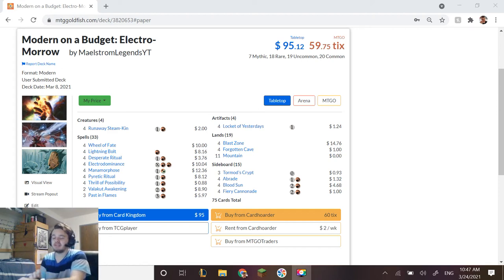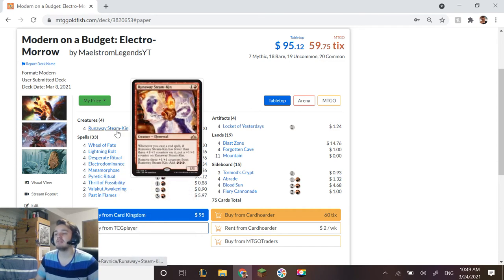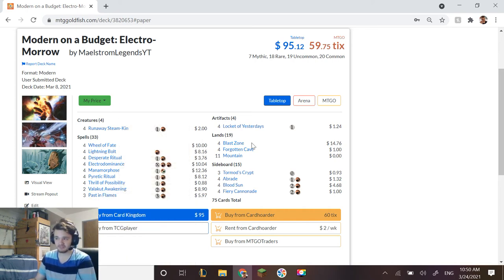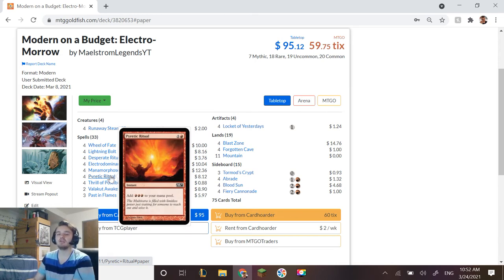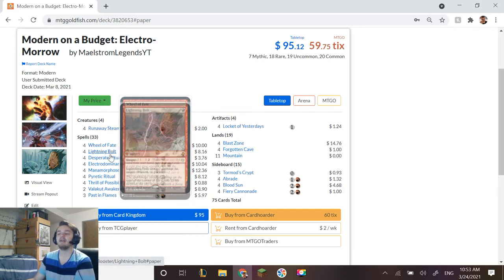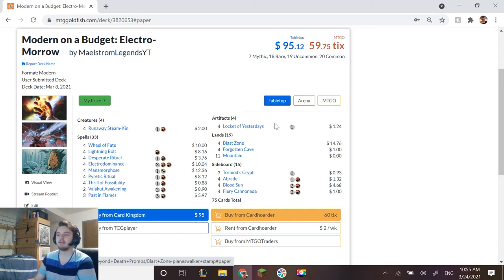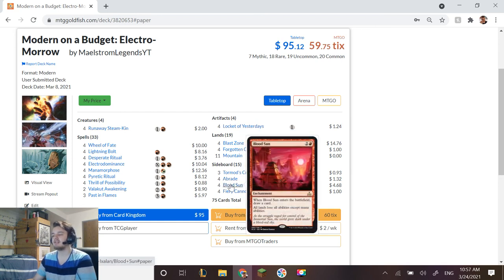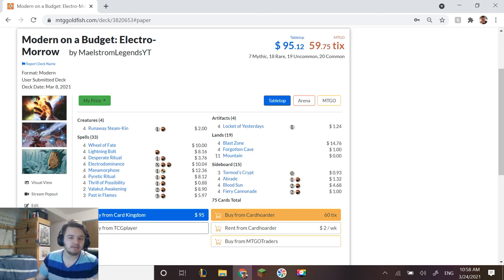Budget Modern: Electro-Locket!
This is the continuation a series of videos on how to enter modern for under $100! These videos are meant to be short and may only be an introduction to the archetypes, so if you have any questions, please let me know below!

Deckbuilding and tuning is a never-ending process. Just when you think you have the perfect list, someone will come by and reveal the biggest blockbuster game-changing staple for your deck that you never knew about. If you play one of these lists, they may require future tuning, but are functional and able to compete with non-budget lists with satisfaction.